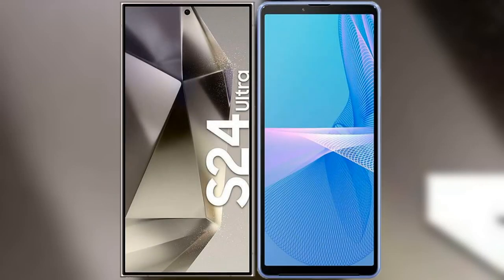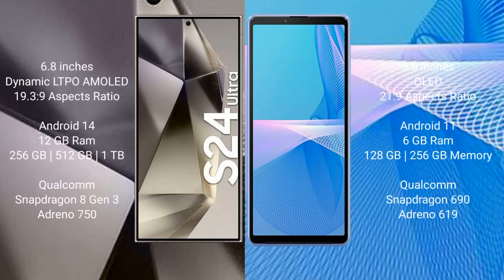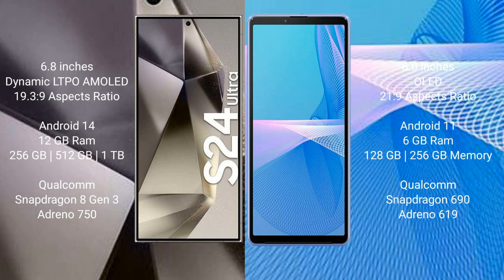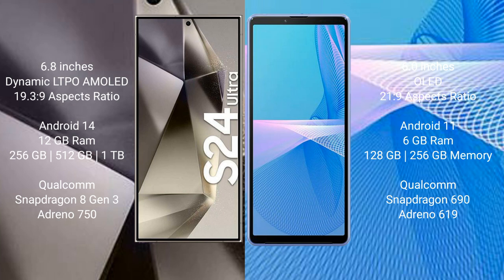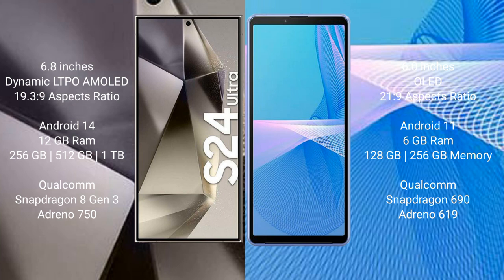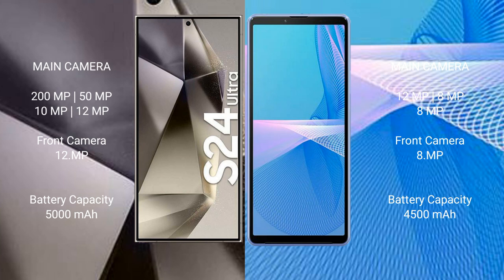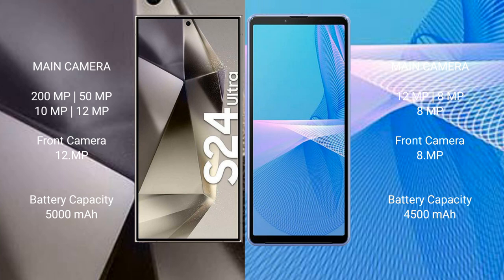Samsung Galaxy S24 Ultra vs Sony Xperia 10 III Review